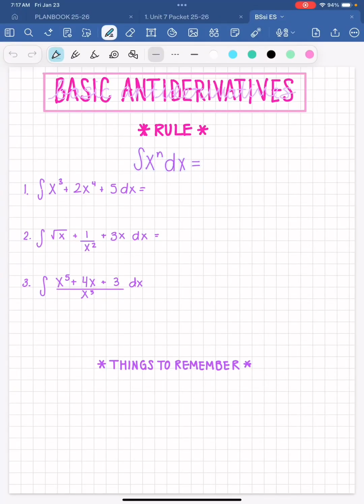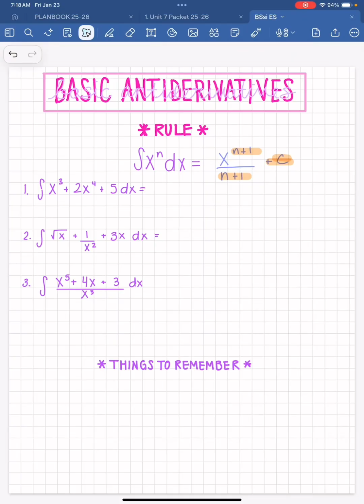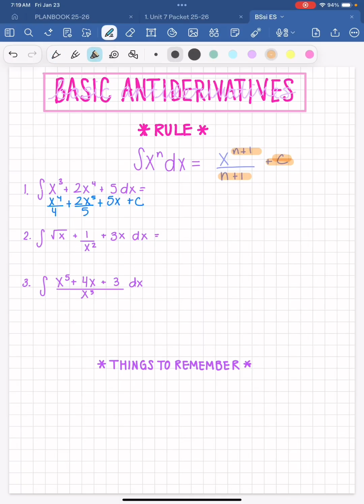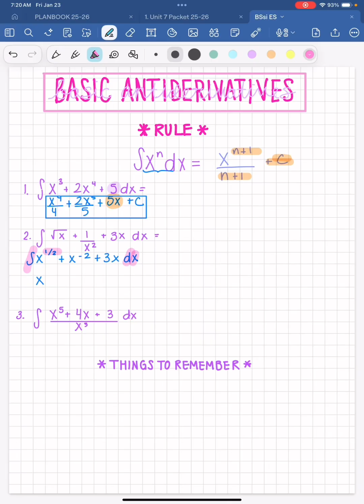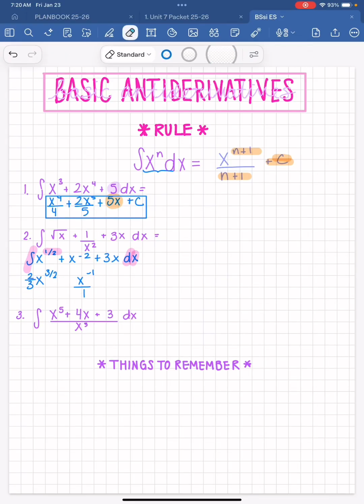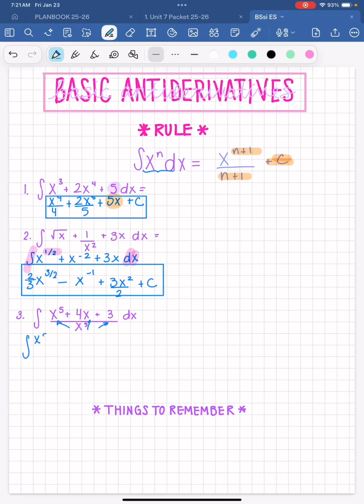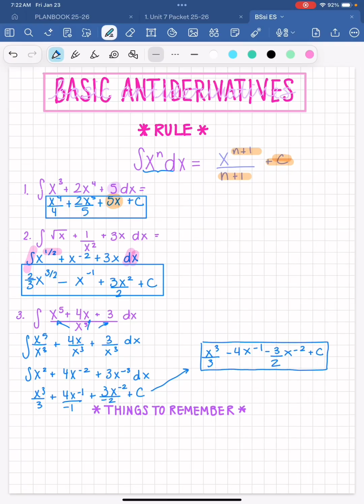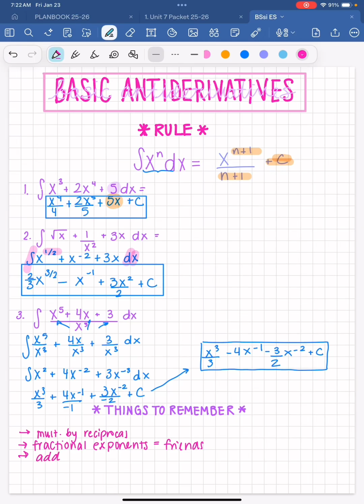Basic Antiderivatives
Learn how to find basic antiderivatives.